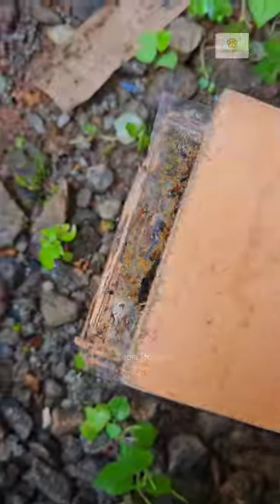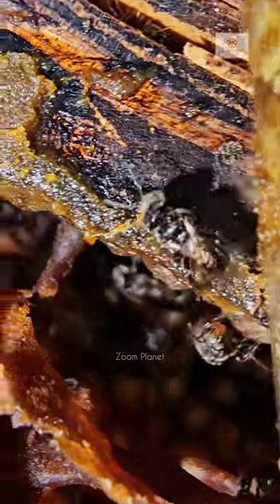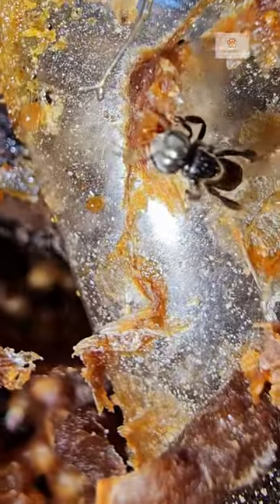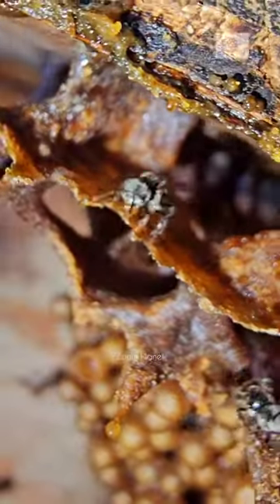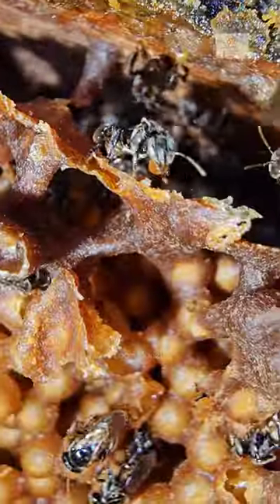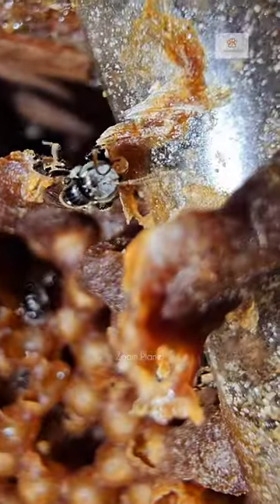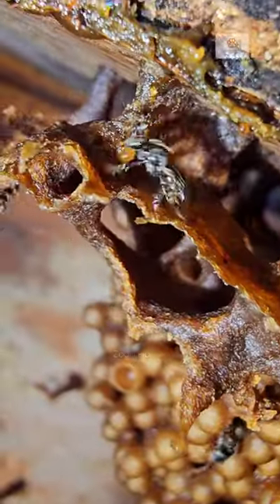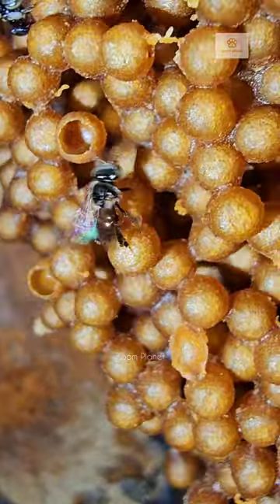How Stingless bees protect thier hive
stingless honeybee
work in in honebee's hive
bee farming works
farming technique
how to manage honey bee colony
how to grow honey bee